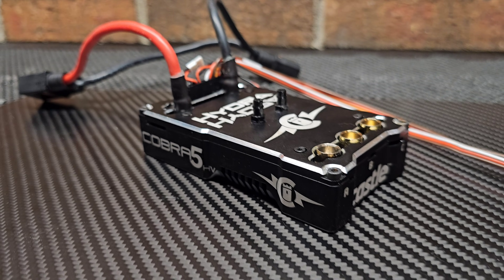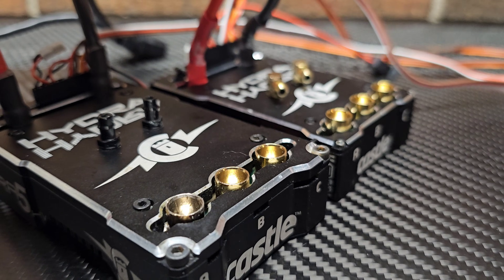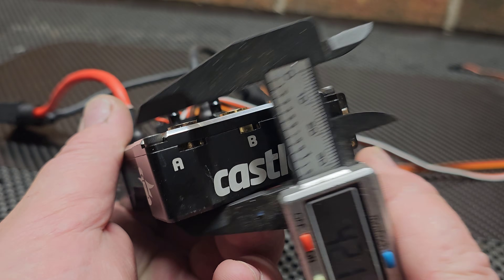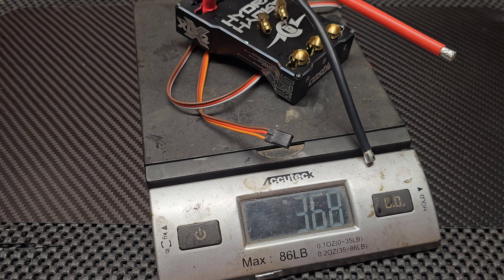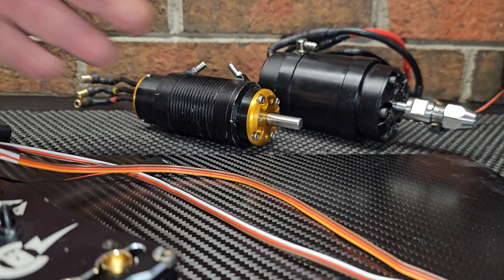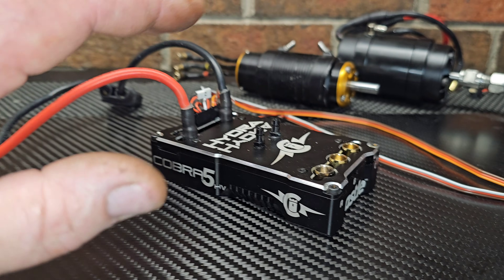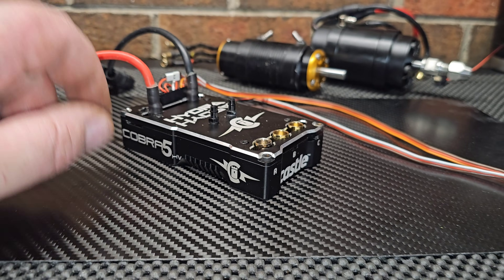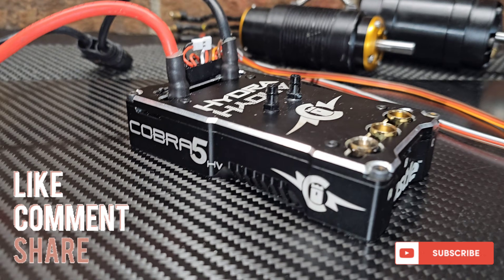Newly Released 12s Castle Creations Cobra 5 HV Hydra Fast Electric Rc Boat Speed Control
Push your boat to its limits. The Castle Hydra Cobra 5 HV is a next-generation marine ESC designed for RC hobby boats up to 50 inches. Built on the same proven technology as the Cobra 5 HV surface ESC and re-engineered for water, it delivers uncompromising 12S / 50.4 V power, data-rich performance monitoring, and bulletproof protection.

ironcladedout?igsh=MWRnbHd0aXQzNXN5Yw==